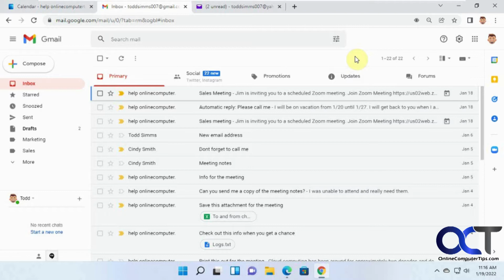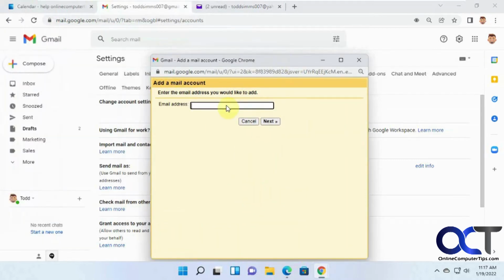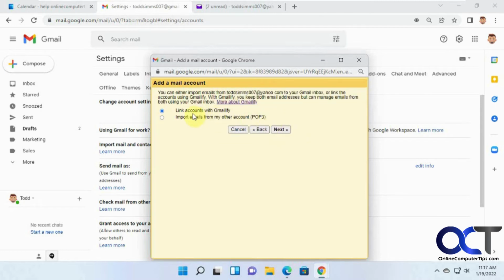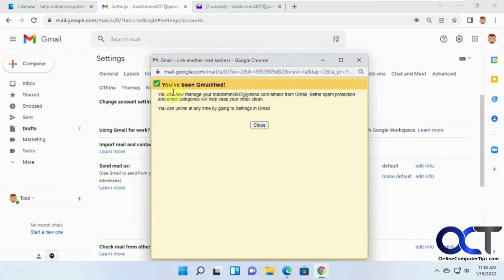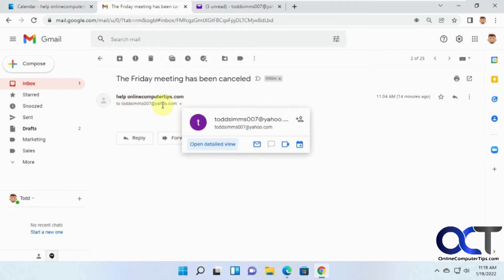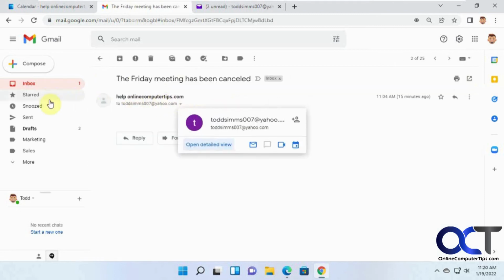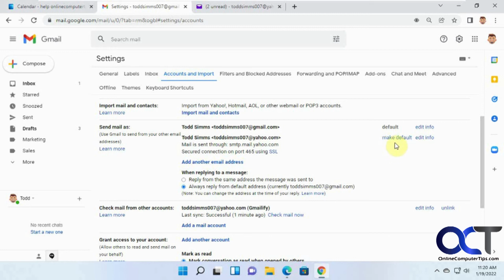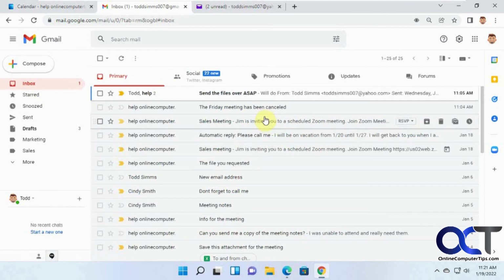Add an Additional Non Gmail Email Account to Your Gmail Inbox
If you have additional email accounts with services such as Outlook, Yahoo, Hotmail, AOL etc., then you can easily add them to your Gmail account so you can check those emails all from one location within Gmail. You can also choose which account you want to send your email from when composing a new message.